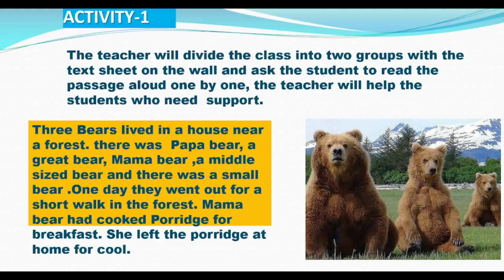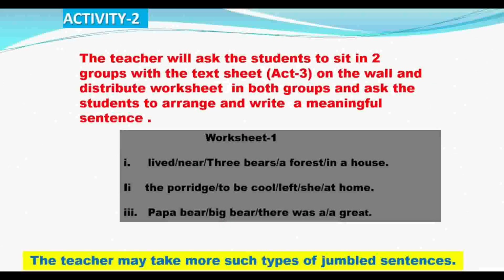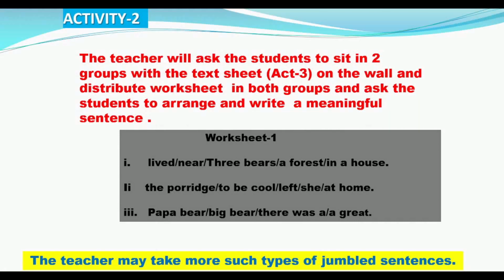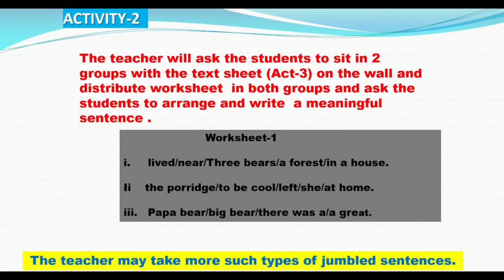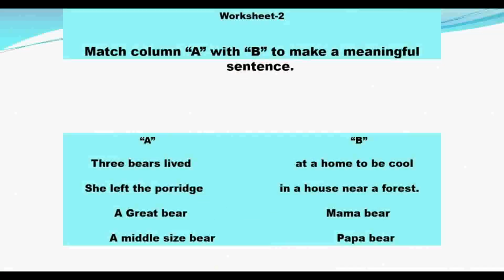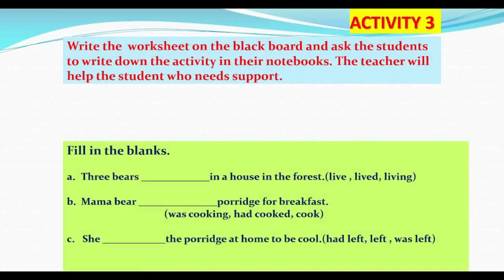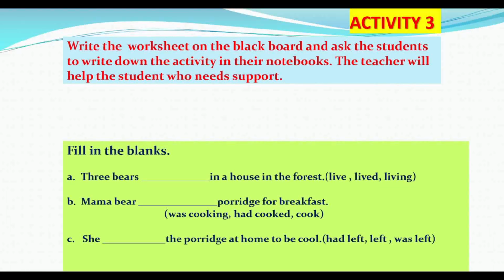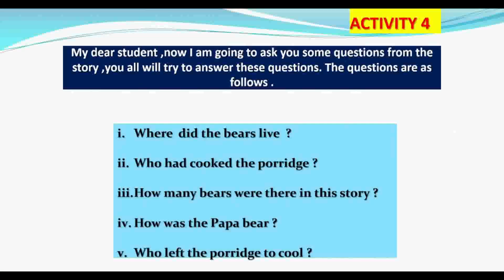CLASS V ENG Uses meaningful grammatically correct sentences , while describing/narrating incident